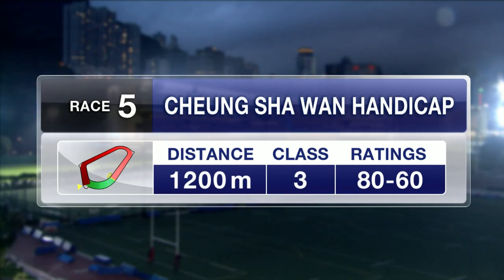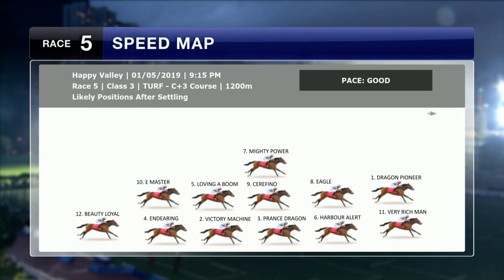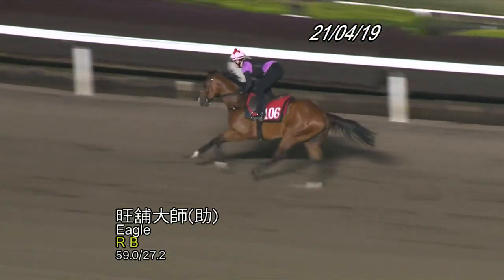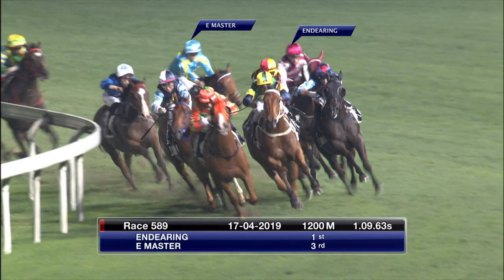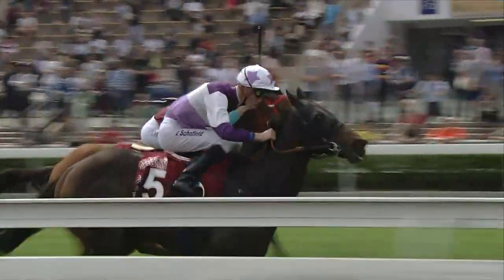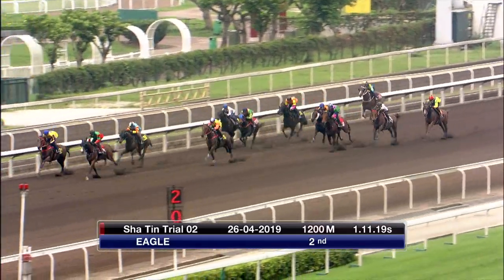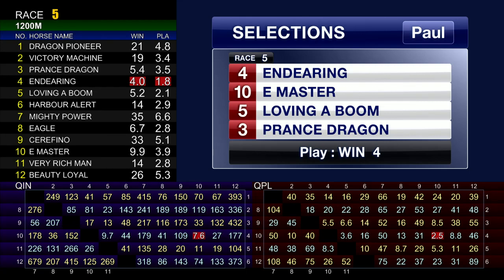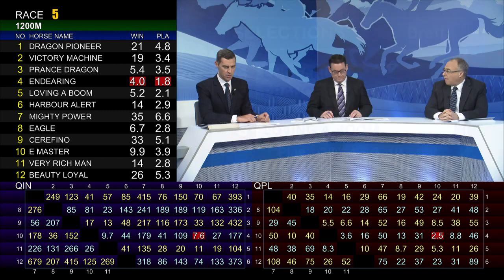[Racing To Win] 18/19 #68 Happy Valley – R5 (1 May)